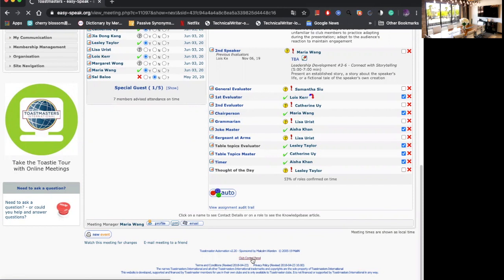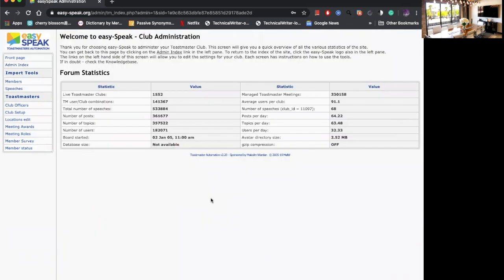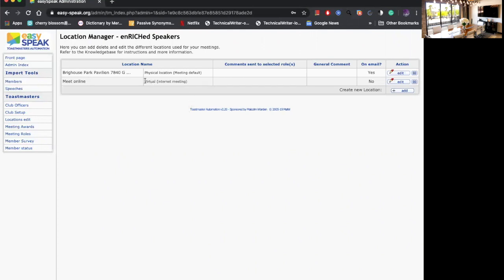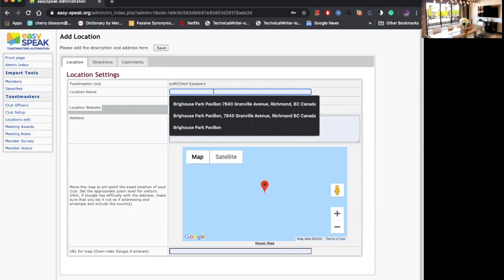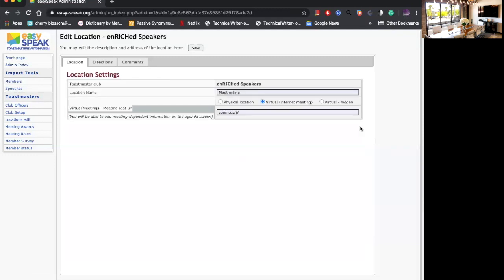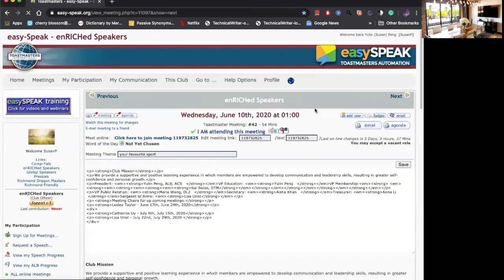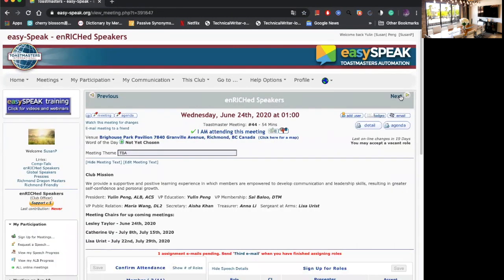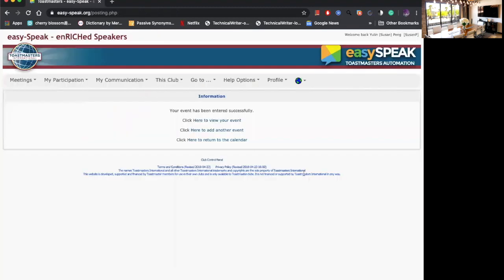Add Zoom Meeting Link to Your Easyspeak Agenda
This video is about how to add Zoom meeting link to Easyspeak Agenda.